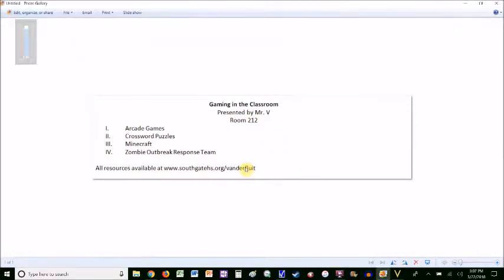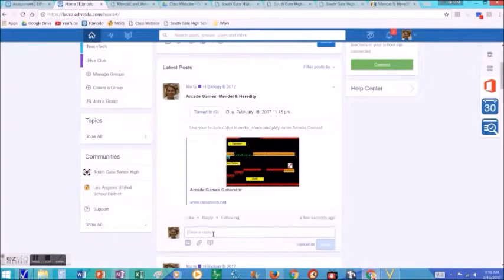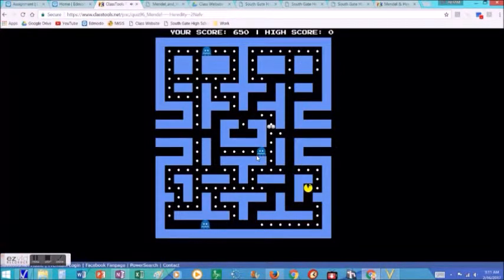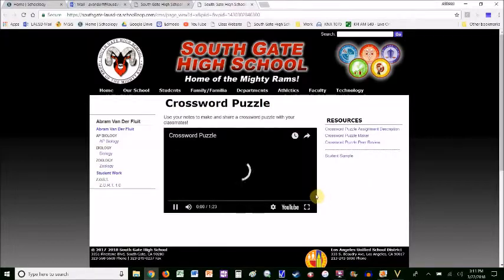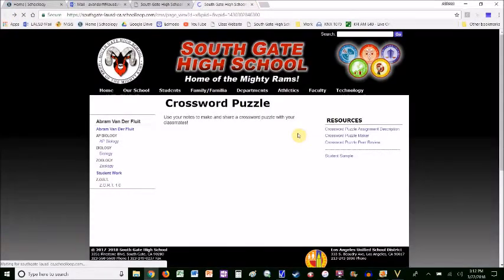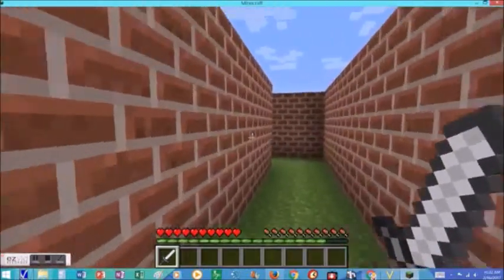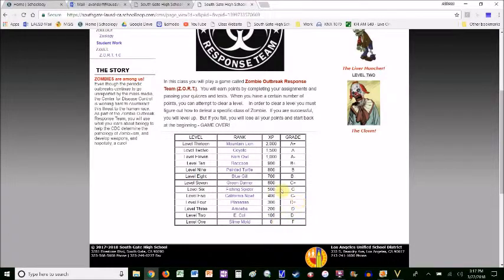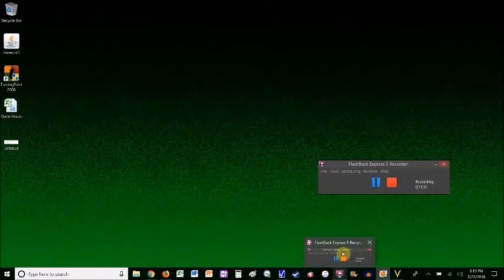Gaming in the Classroom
Here's how we use games in Mr. V's Science Class!